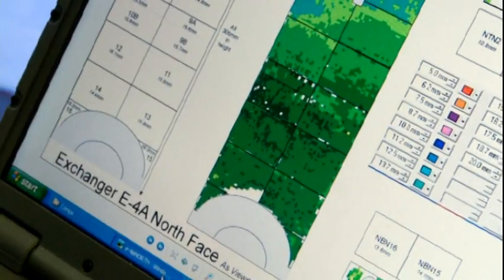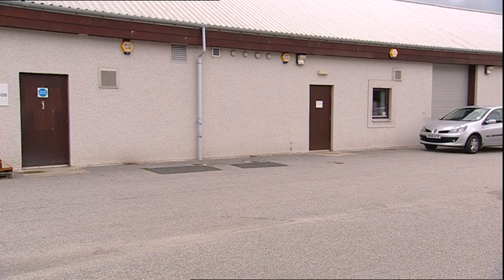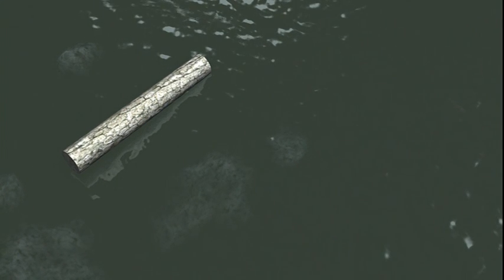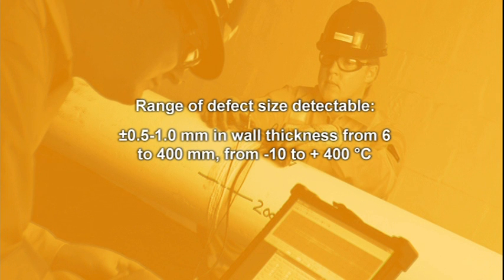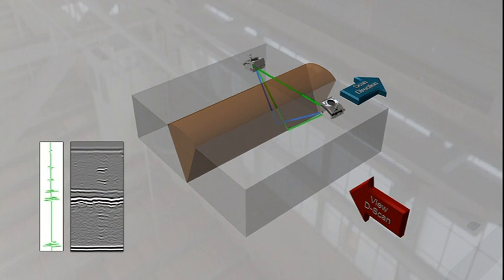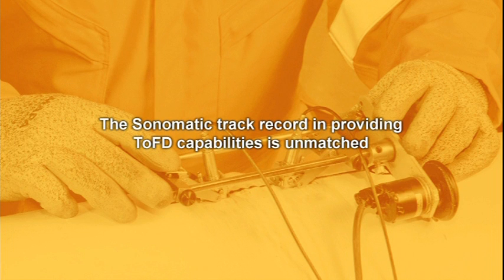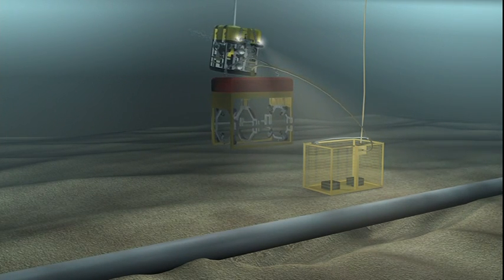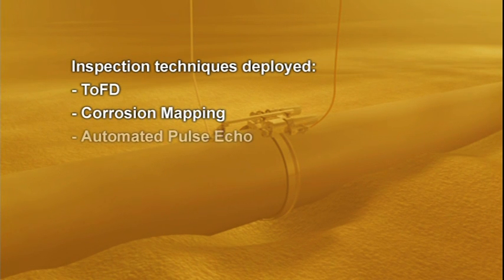Sonomatic: Leaders in Non-destructive Testing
Sonomatic is a worldwide organisation whose expertise in ultrasonic inspection design, development and application, dates back more than 30 years to our roots in the nuclear sector. Today the company has widened its focus and provides proven yet pioneering services to customers in defence and power generation, but our largest client base is in the challenging oil and gas industry, both upstream and downstream.

Sonomatic’s capabilities for the development of software, equipment, scanners and bespoke developments, such as inspection techniques for Hot Tap, coupled with the expertise of our engineers, means we are among the leaders within this highly specialised field.

As a leader in such techniques as TOFD (time of flight diffraction), Sonomatic has designed and continues to develop innovative inspection methods that are applied by our own team of experienced field service engineers.

Integration of the engineering and inspection services for non-intrusive inspection (NII) benefits the client by allowing vessels and equipment suitable for NII to be identified and reduces the need for costly plant shut downs to assess the internal condition.

Sonomatic is committed to providing accurate proactive inspection solutions that enable clients to manage the integrity of maturing assets, while making informed and cost-effective decisions crucial to the extension and safety of plant life.